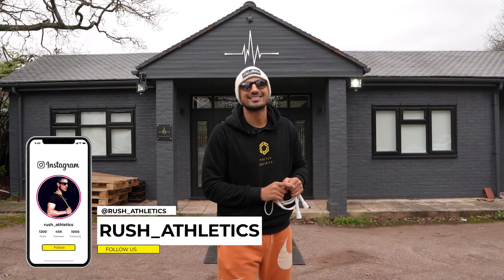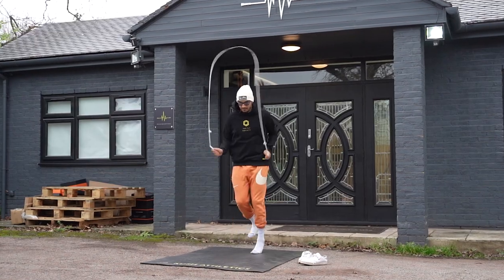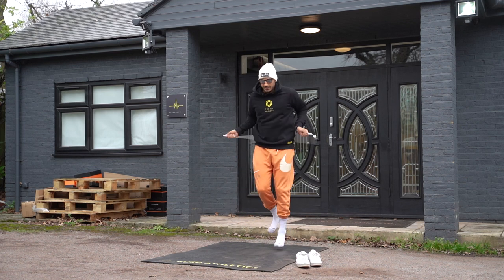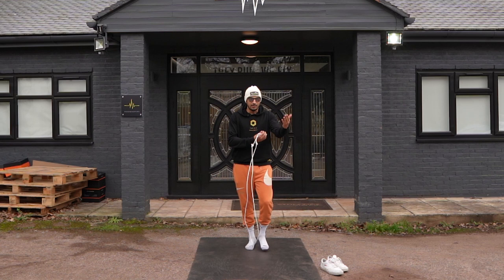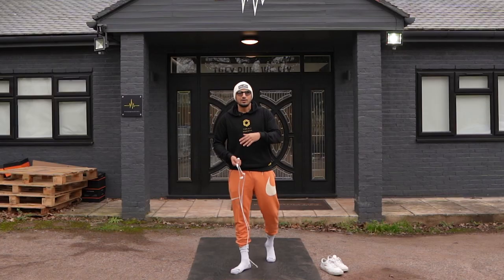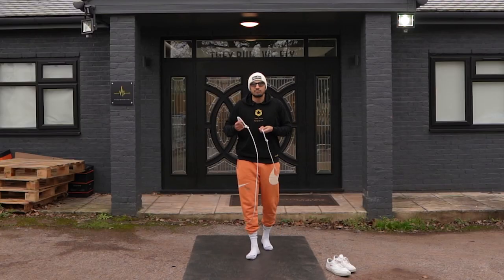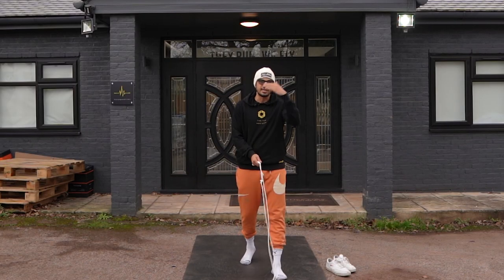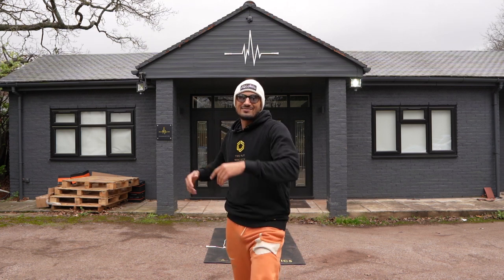JUMP ROPE LIKE RUSH ATHLETICS! // Super Slick (Advanced) Combinations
-JUMP ROPE LIKE RUSH ATHLETICS! // Super Slick Combinations